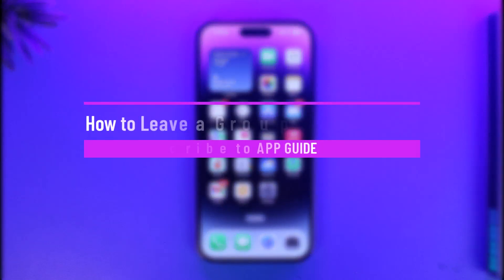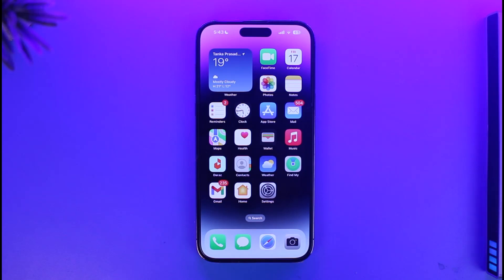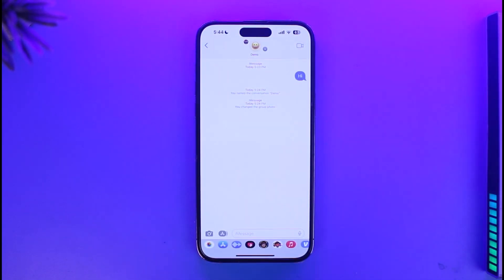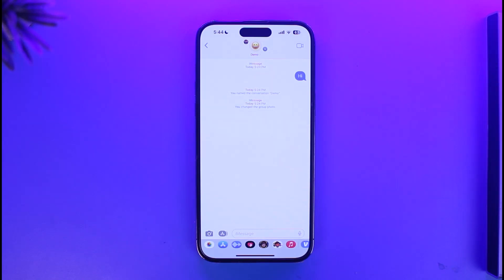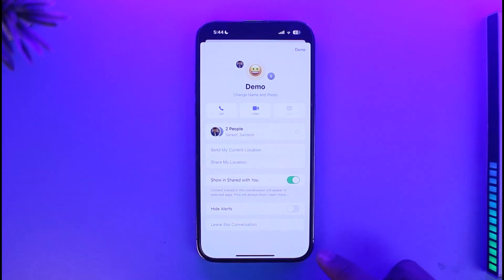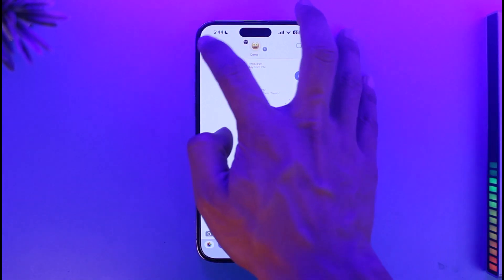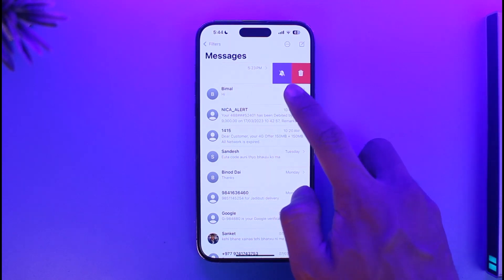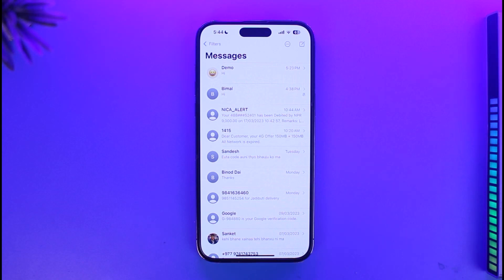How to Leave a Group Chat on iPhone in 2023 (or Mute Notifications)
➜ This video guides you through an easy step-by-step process to leave a group chat on your iPhone. So make sure to watch this video till the end.

~ Chapters:
0:00 Introduction
0:14 Things to Understand
0:30 Leave Group Chat
0:50 Mute Notifications
1:09 Conclusion